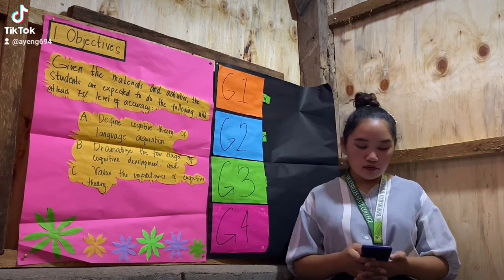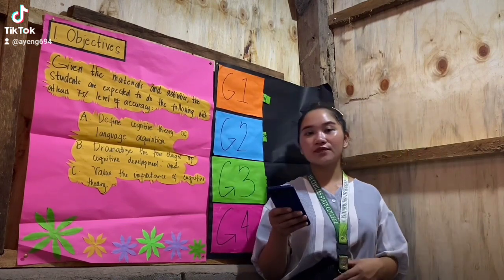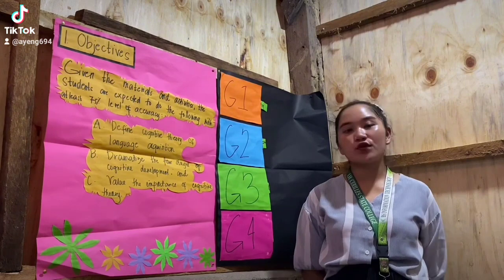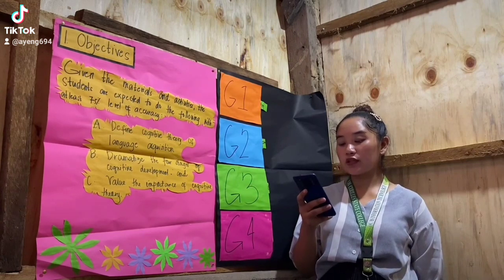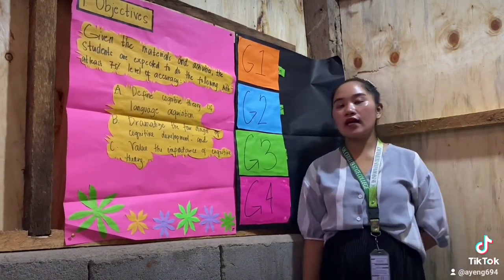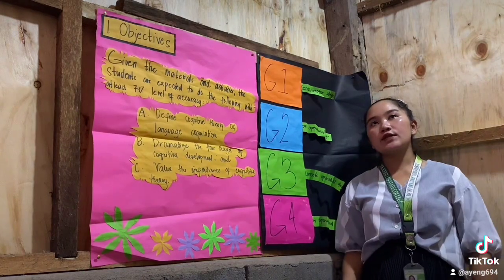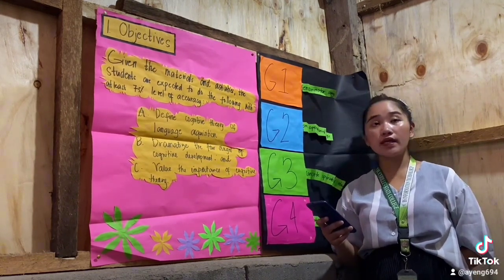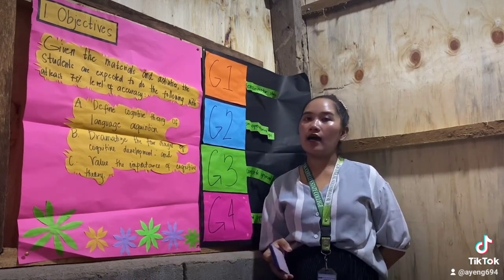CHARISH THERESA T PUAQUE (demonstration)